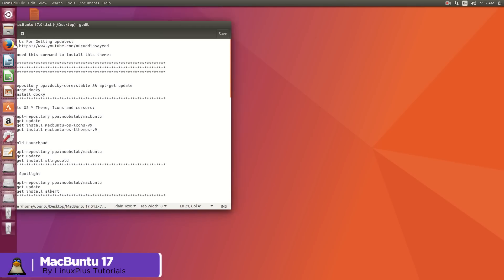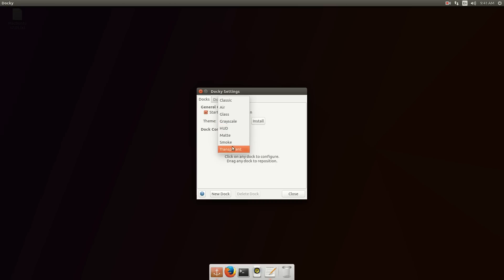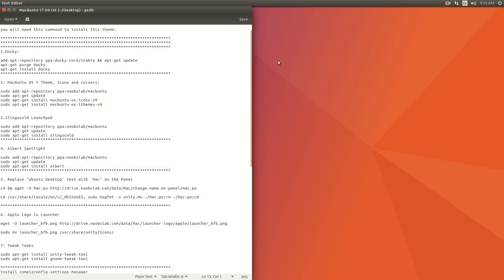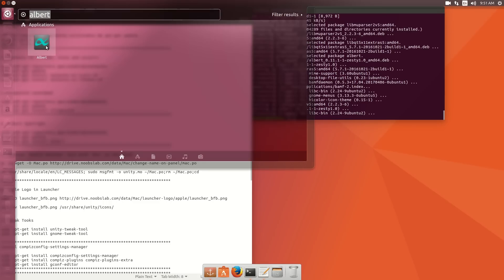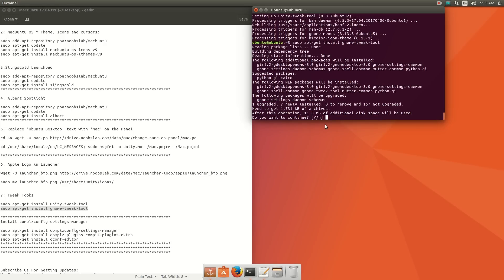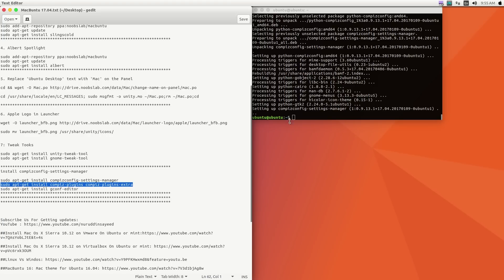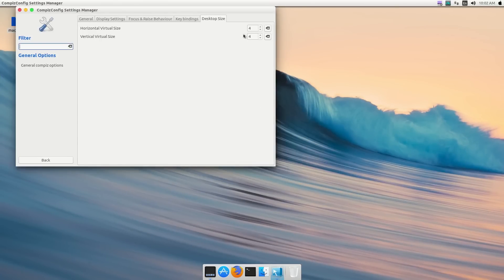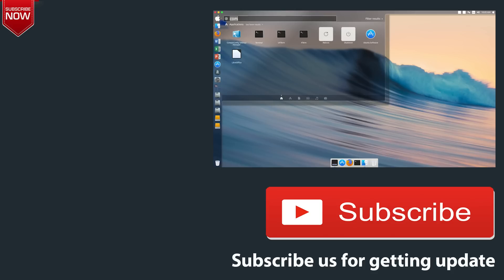macbuntu 17.04 : Make Ubuntu Look Like Mac OS X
macbuntu : install macbuntu 17.04
Mac OS X Yosmite Theme for Ubuntu 17 04
You will get mac themes for ubuntu 16.04 and also you can know
How to install mac theme on your ubuntu.
Or process for installing mac theme for ubuntu
Install MacBuntu on your ubuntu.
install MAC OS X Theme for Ubuntu 17.04.
In this video you will see how easily you can transform Ubuntu look into Mac.